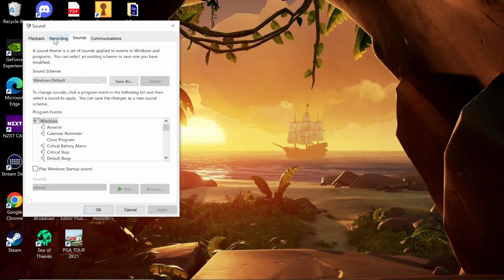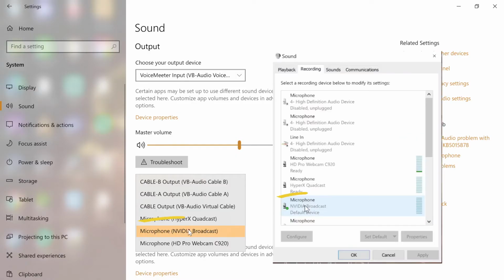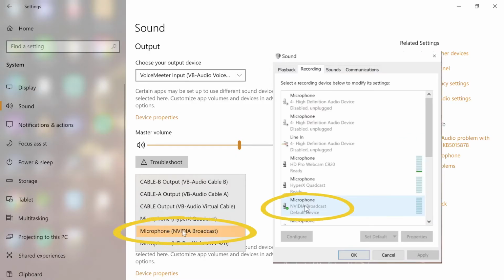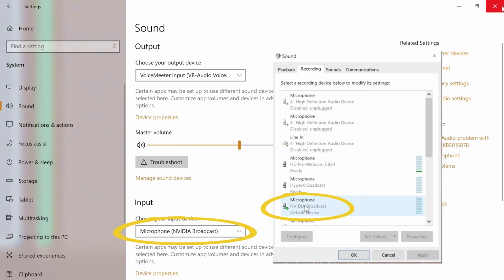Game Chat Not Working Sea of Thieves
This is could be why your in-game chat is not working in sea of thieves. It happens to me petty often when one or more softwares updates and changes my default input device microphone.